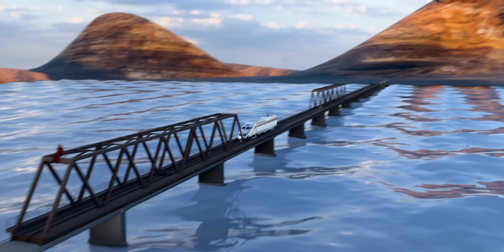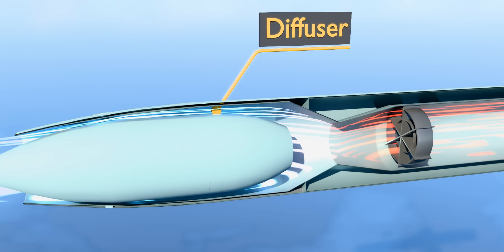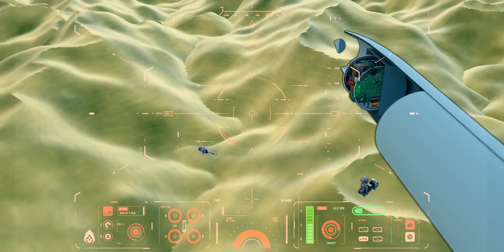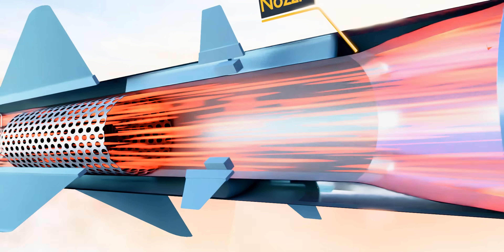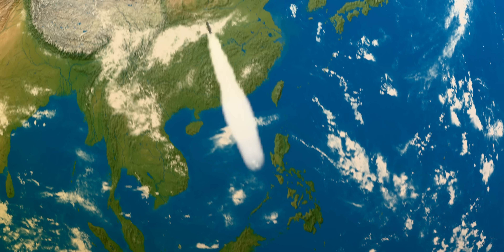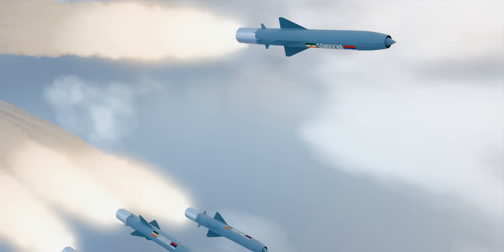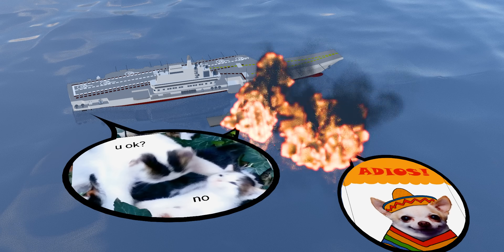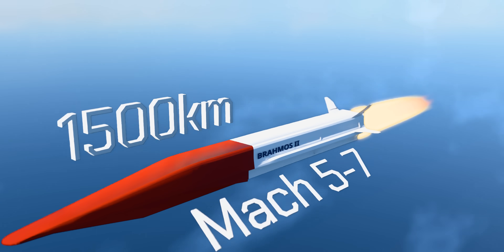What Makes BrahMos so Dangerous? RAMJET Cruise Missile Attack Explanation.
Witness the incredible power and capabilities of the BrahMos - India's fastest supersonic cruise missile!
Discover the explosive design, devastating attack methods, and advanced features of the BrahMos missile. Learn how it blows ships out of water with its incredible speed of Mach 2.8

Find out how many BrahMos missiles India has and how many missiles exist in one battery.

What secrets lie in its design that allow it to achieve such remarkable speed and agility. Learn how do ramjet engines work that power BrahMos. Also learn why a Brahmos cruise missile launch looks so different from other cruise missiles.

Technical Specifications of BrahMos:-

Maximum speed: Mach 3 (3,704 km/h or 2,301 mph)
Delivery Platforms: Submarines, Frigates, Destroyers, Fighter Aircrafts and TEL.
Unit cost: USD 3.5million (including GST), cash or credit. Crypto not accepted.
Collaborators: 51% India🇮🇳(guidance & navigation), 49% Russia🇷🇺 (base model p800-oniks)
Current Operators: India🇮🇳, Philippines🇵🇭

Technical Specification of TEL

Tatra 12x12 Special Chassis

Independent Suspension
Engine: Water cooled, 4 stroke Turbocharged Diesel
Payload: 33,560kg
Range: 500km
Top speed: 81km/h

Animation: Blender 4.2.1
SFX: Pixabay & Mixkit

Timecodes:

00:00 Smash Intro
00:11 BrahMos assemble
00:25 BrahMos Specifications
00:46 Nose Design
01:13 Ramjet Components
01:24 Radar Section
01:36 Anti-Jamming Feature
02:05 BrahMos Aerial Variant
02:16 Ramjet Combustion
02:55 BrahMos Range
03:10 BrahMos Ground Launch
03:39 BrahMos Attack Mode
03:50 Cruise Missile Radar Horizon
04:18 Salvo Configuration
04:49 BrahMos Ship Attack
05:01 BrahMos battery
05:27 BrahMos export
05:40 BrahMos Missile Cost
05:52 BrahMos NG & BrahMos-2
06:05 End